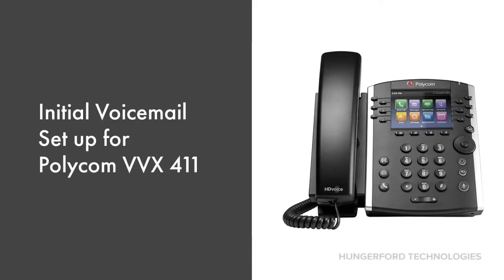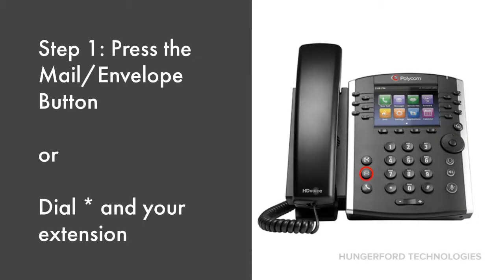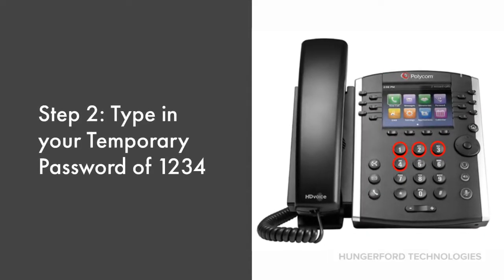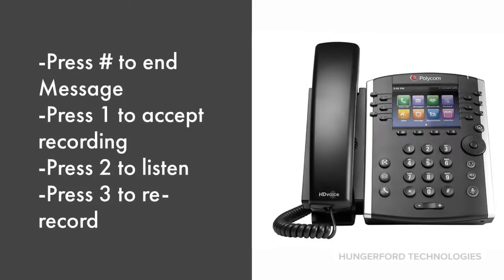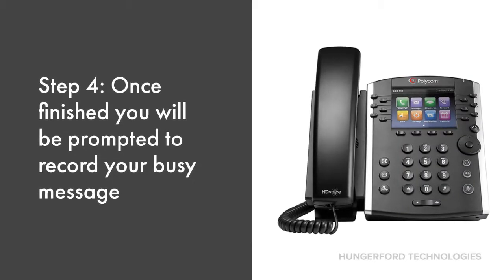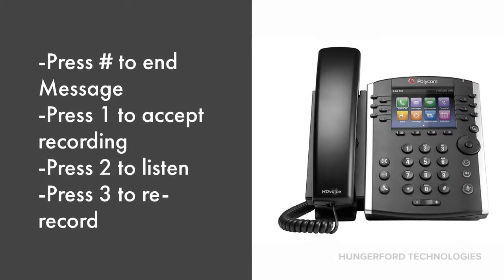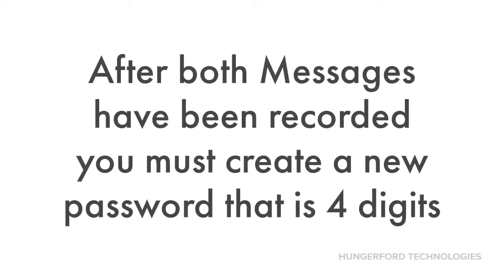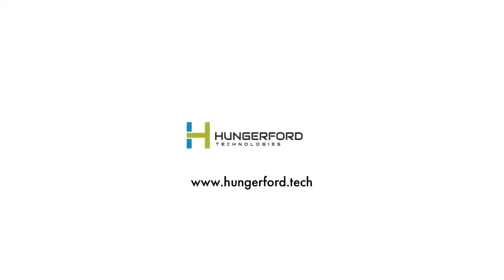Initial Voicemail Set Up for Polycom VVX411 Phone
In this short video we will show you how to set up your voicemail on your Polycom VVX 411 phone.